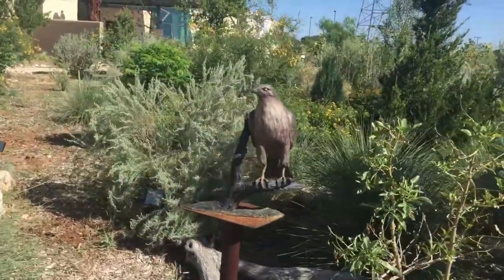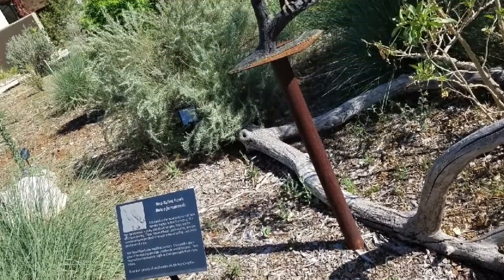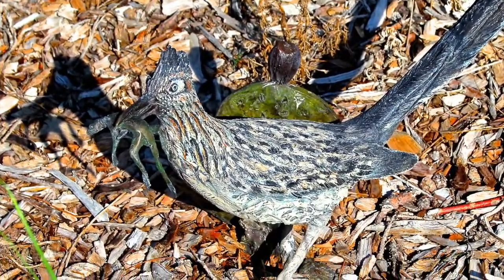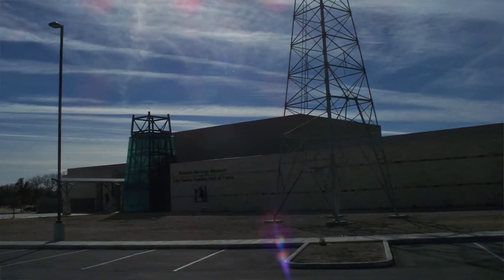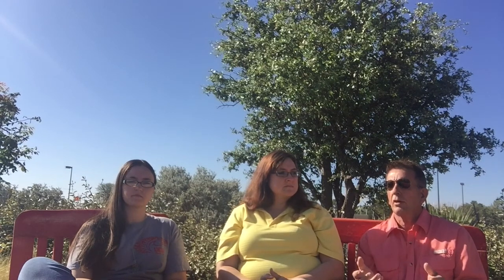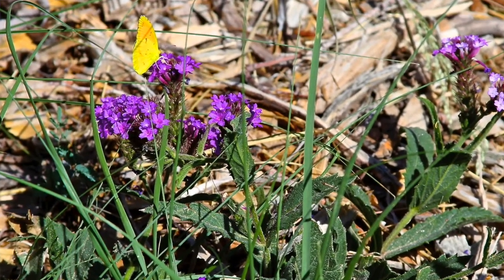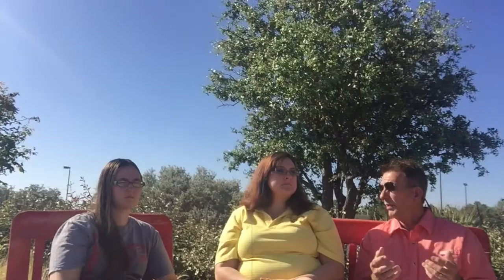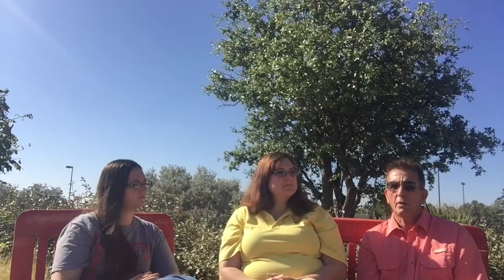Nature Trail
Find out about our Nature Trail and then come explore it for yourself!